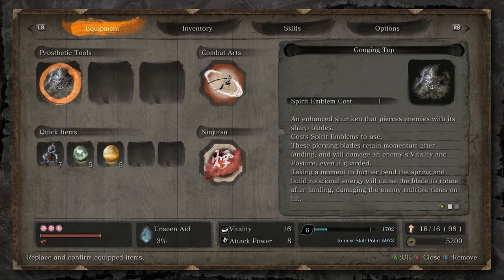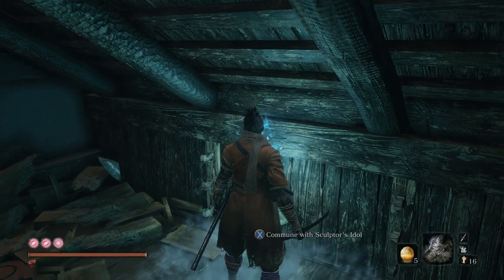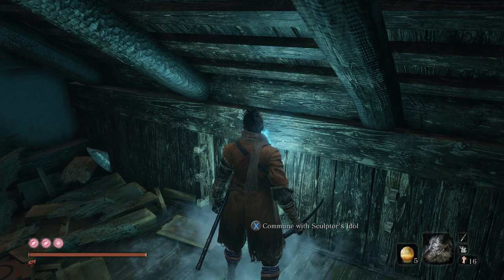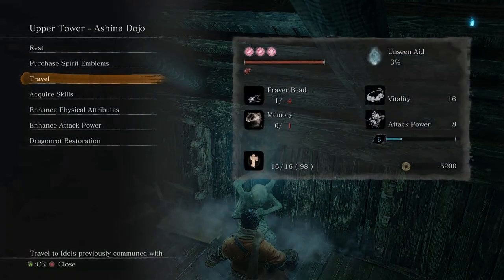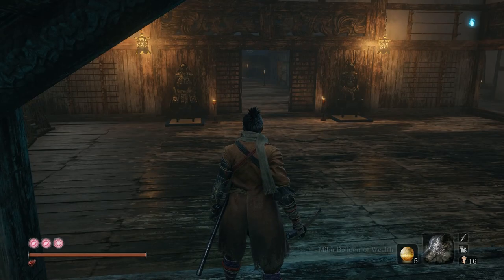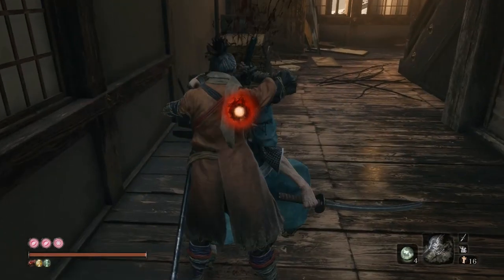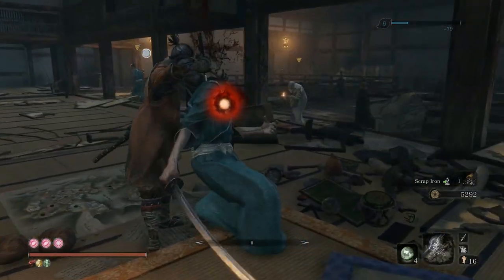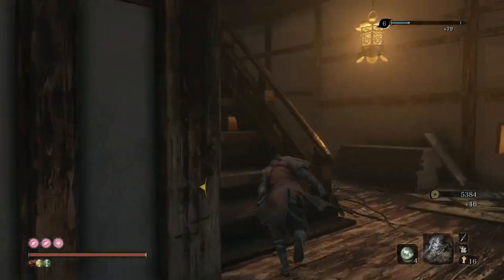Sekiro - divine confetti farming / grinding spot location - Upper Tower Ashina Dojo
This is a great place to farm divine confetti in Sekiro: Shadows Die Twice. The blue samurai in Ashina castle drop these, and this route is one of the fastest ways to farm them for divine confetti.

Divine confetti is a very rare item early game in Sekiro, making this farming route great for it.